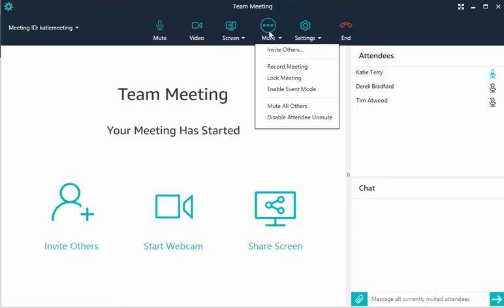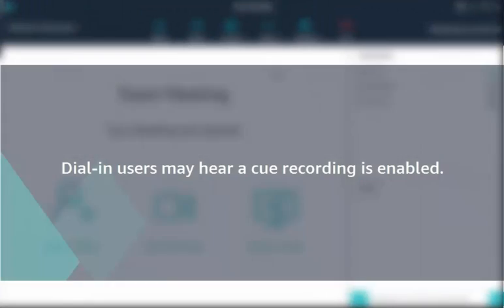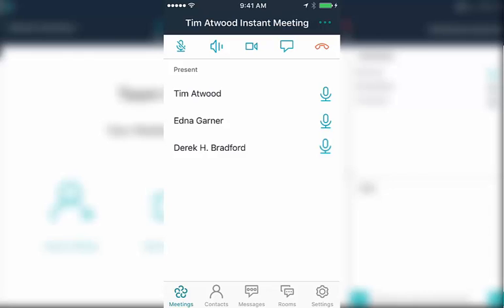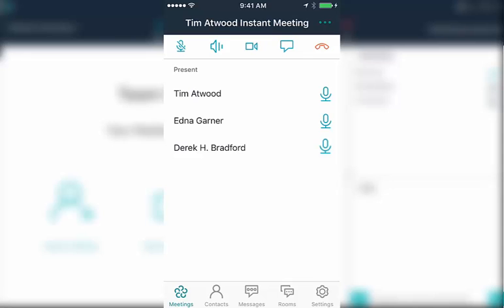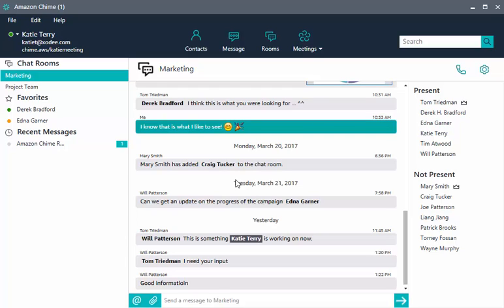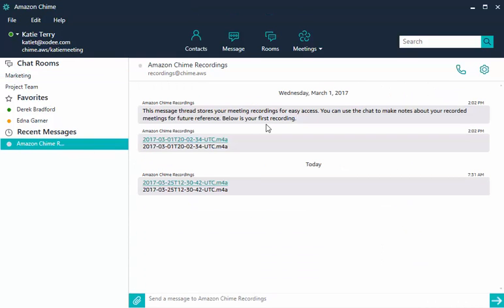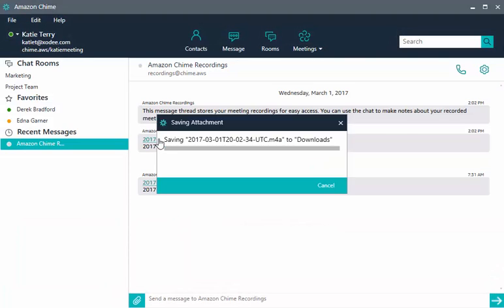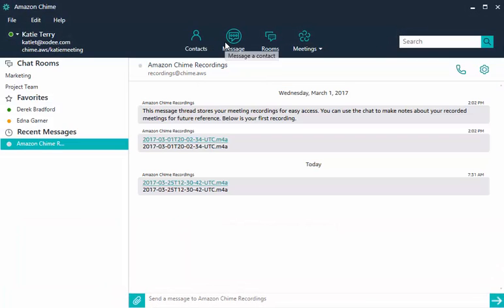Record Amazon Chime Meetings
This video shows you how to record your meetings.